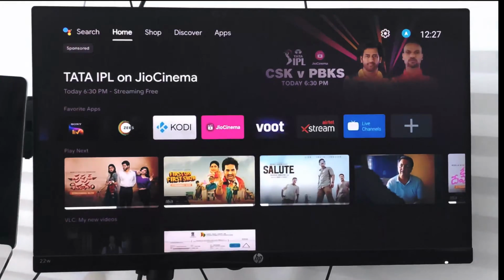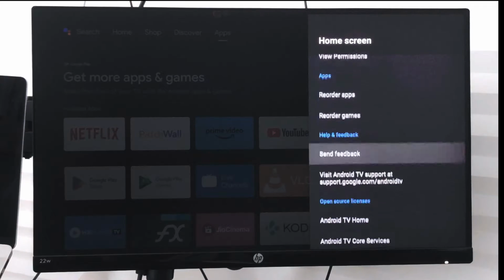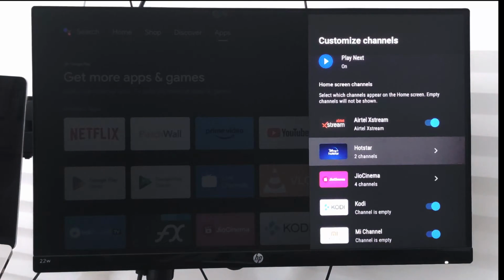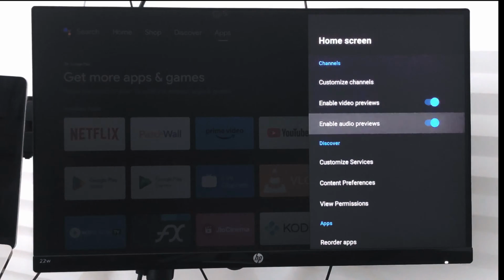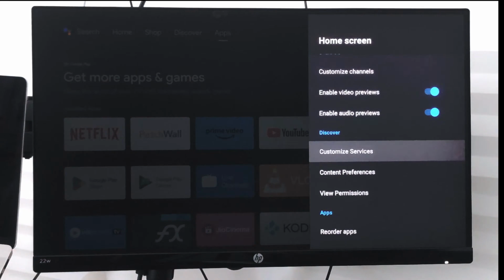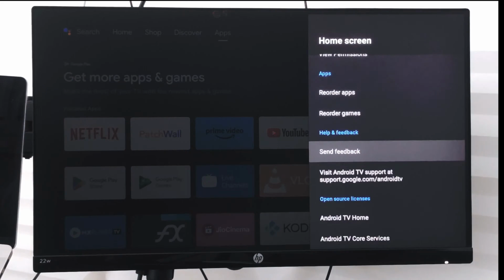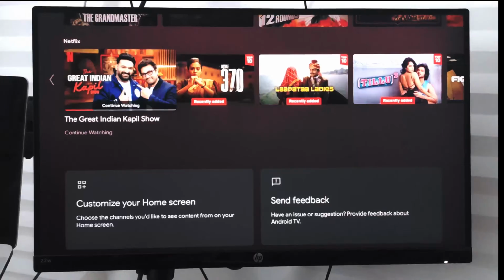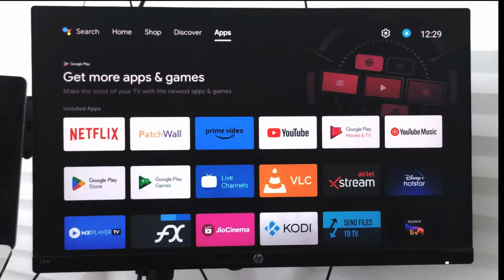How to Customize the Home Screen Channels and Feeds in Android TV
In this tutorial, I have shared how to change the apps and feed appearing on the Android TV's home screen. Under the Home screen settings under the Device Preferences menu, you can customize feed behavior, such as autoplay.

It also allows you to configure other screens, like Discover and Apps, to manage the information or data appearing.